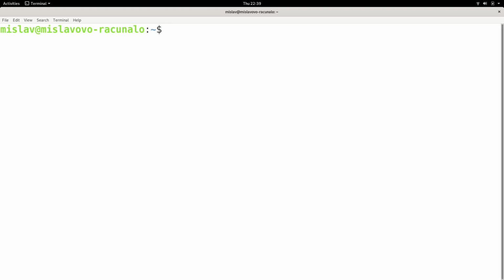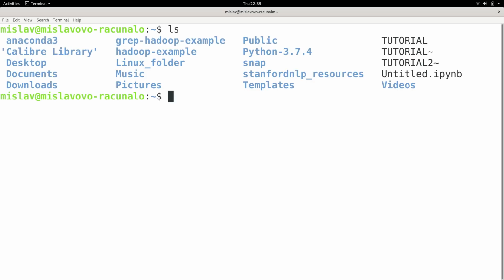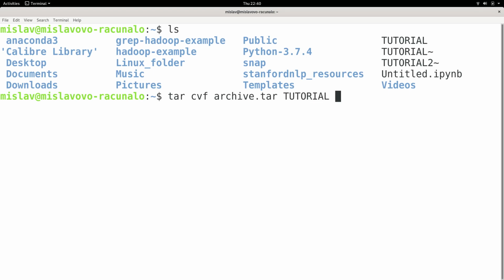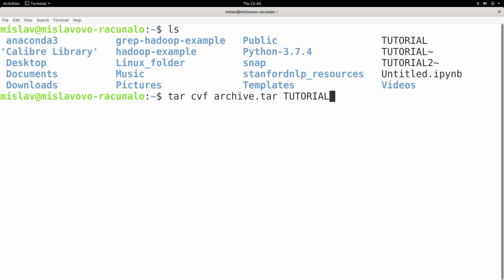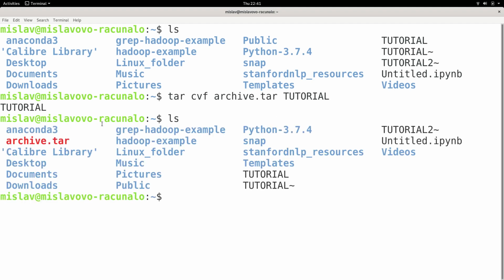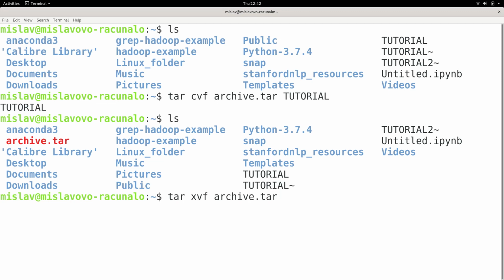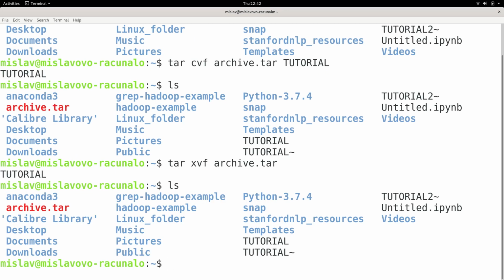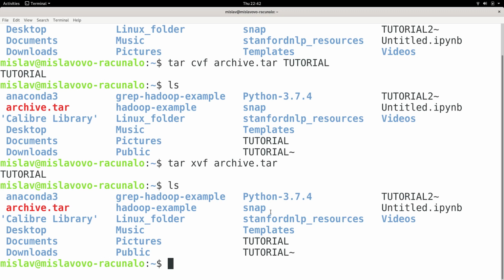Linux Tutorial Series - 127 - The tar command